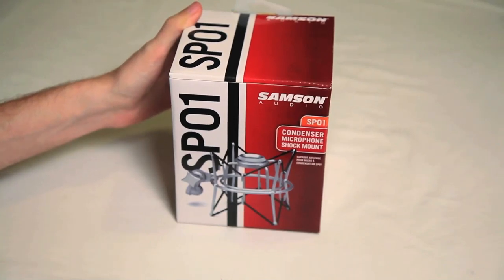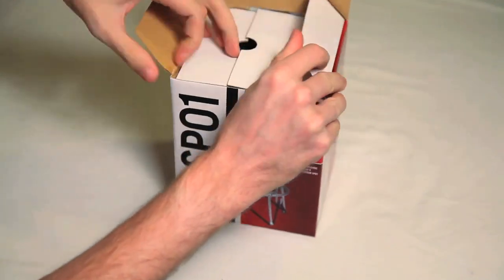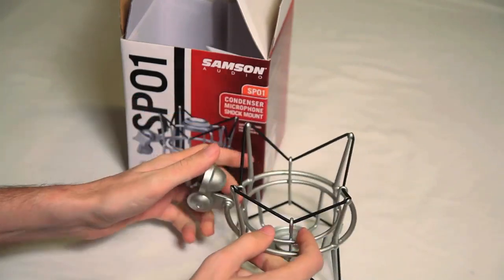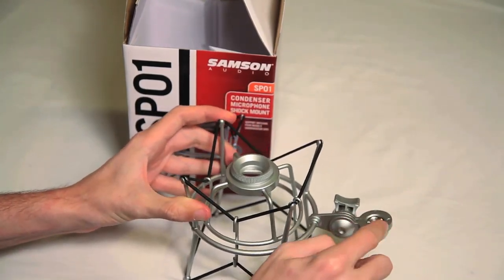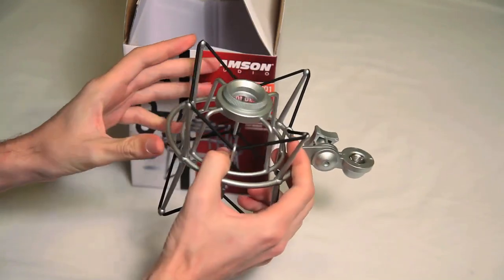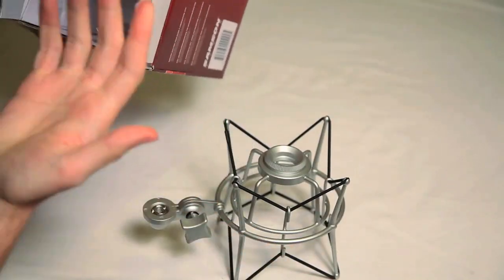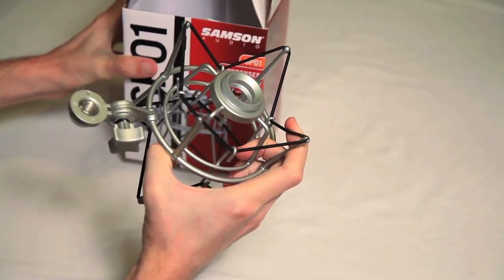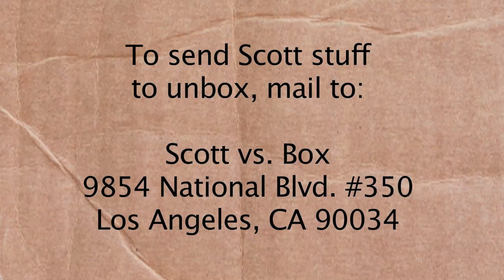Samson Audio SP01 Condenser Microphone Shock Mount Unboxing (HD)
Scott unboxes the Samson Audio SP01 Condenser Microphone Shock Mount! Or as they call it in the Netherlands, a Trauma Vault!

You can even buy something for Scott to unbox from the Scott vs. Box Amazon Wish List

ScottVsBox Recommends These Hilarious Channels:

This video was made with